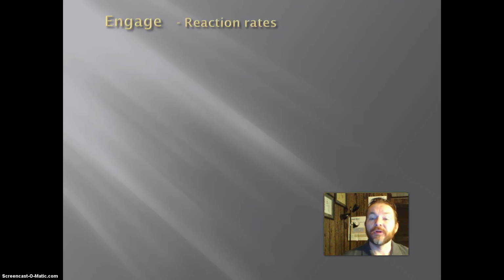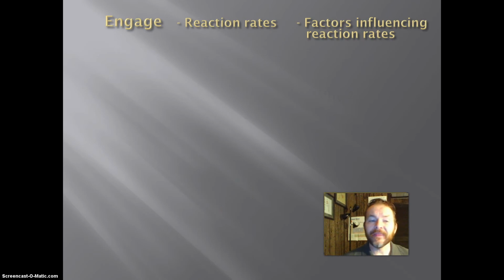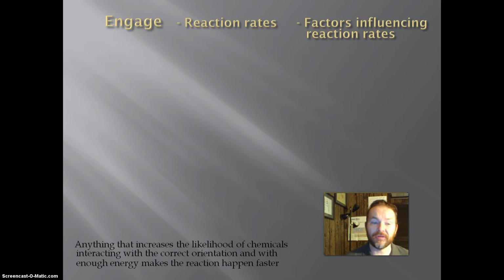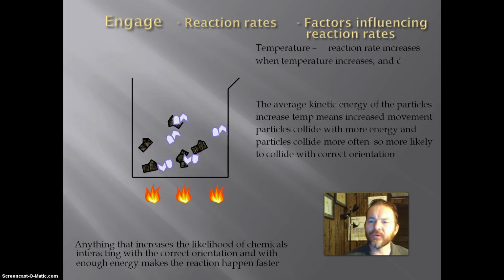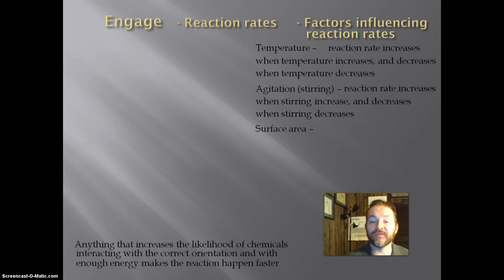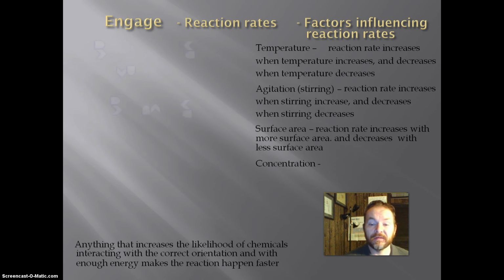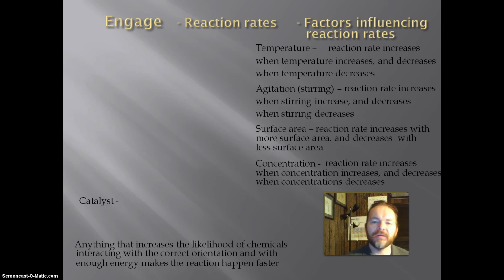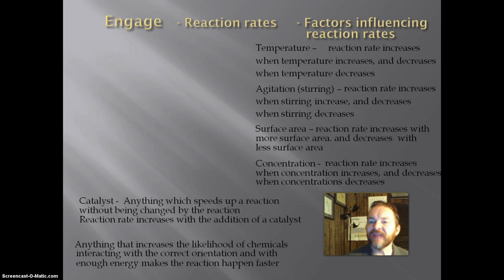factors influencing reaction rates